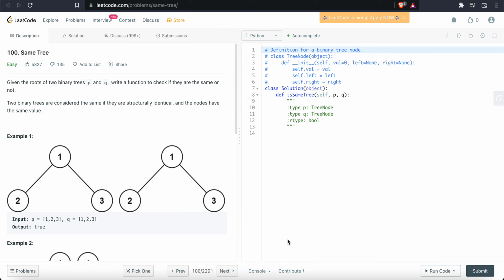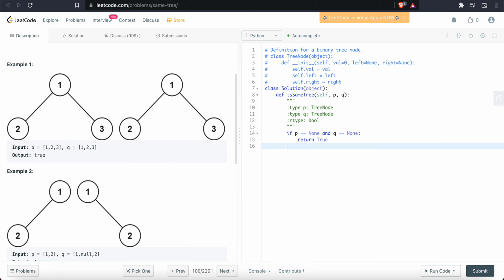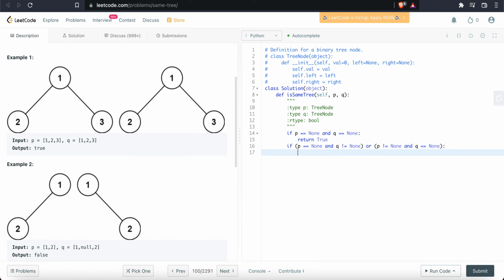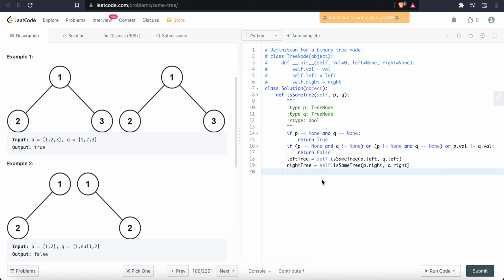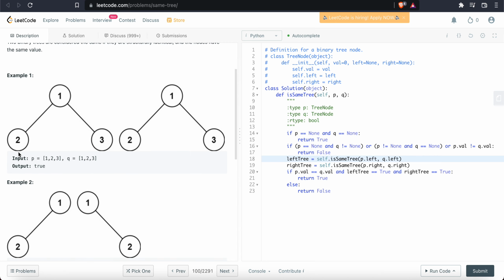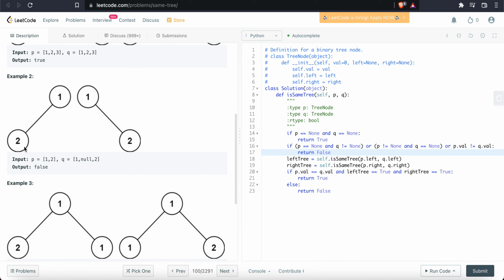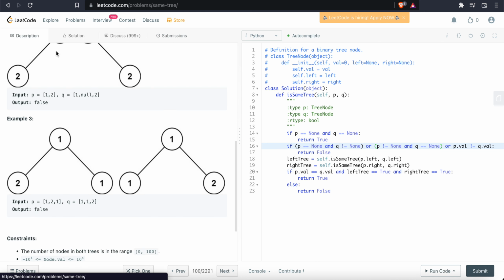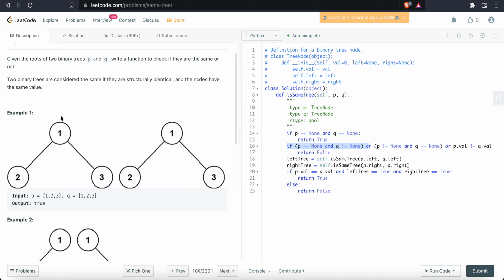Leetcode #100. Same Tree Solution - Blind 75 Leetcode Questions